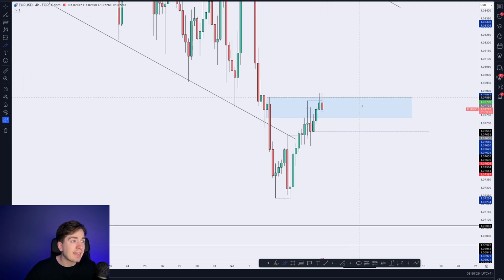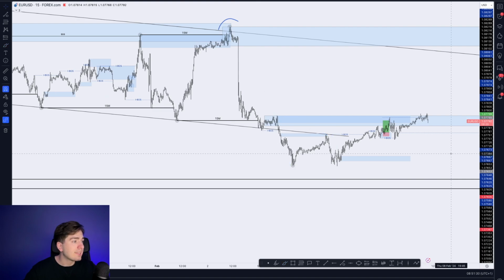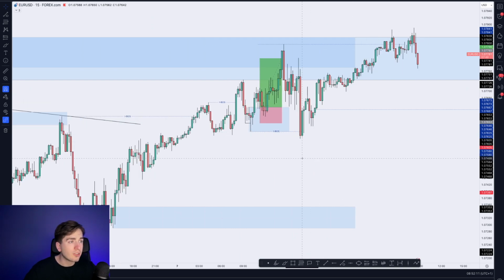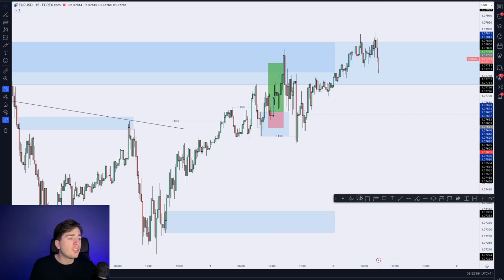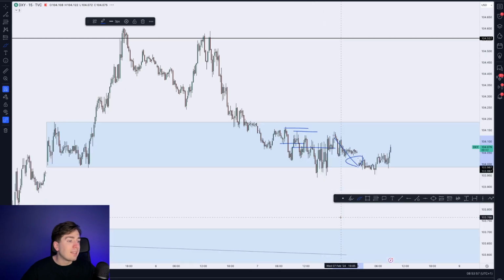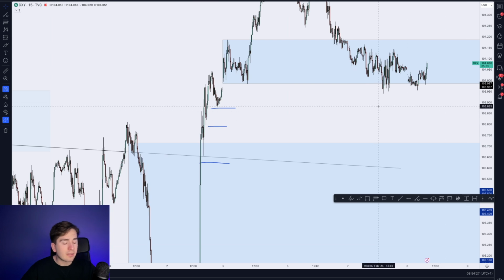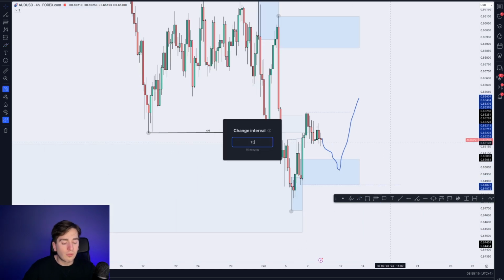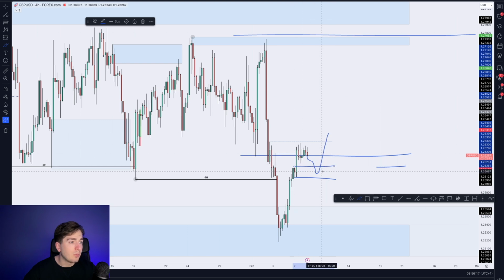Forex Market Analysis - EURUSD, GBPUSD, GOLD, AUDUSD, NZDUSD & DXY - Volume 353.